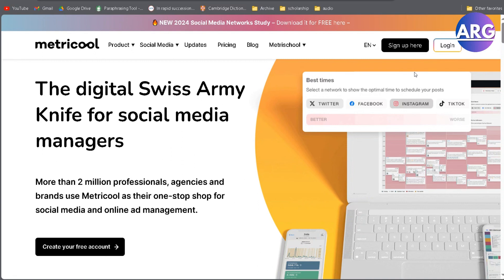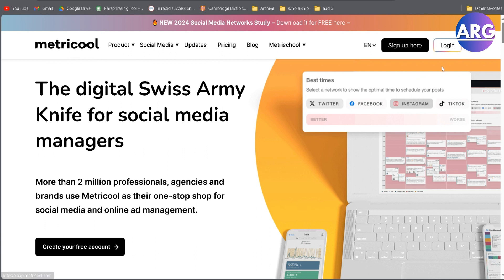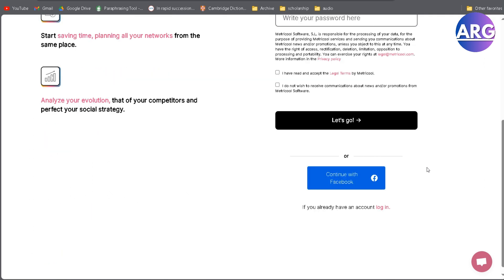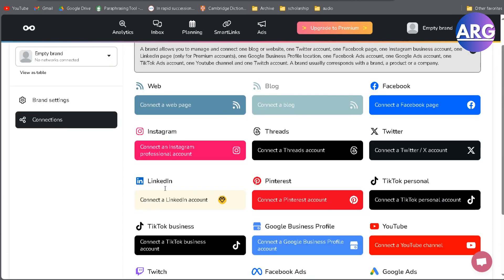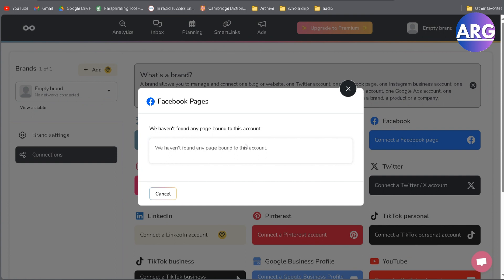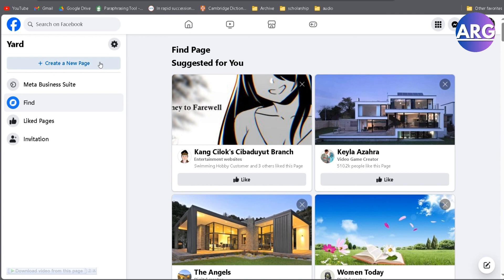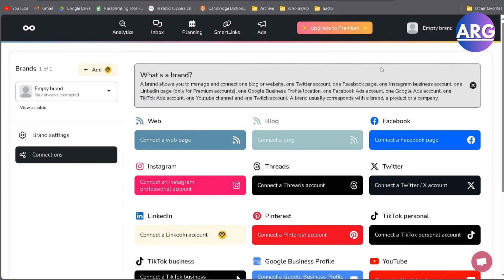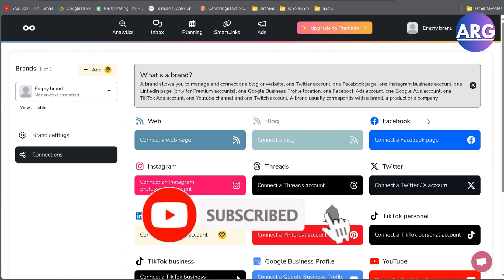How To Connect Facebook To Metricool (Best Method)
How To Connect Facebook To Metricool

In this video I have showed you how to connect metricool to facebook. The process is simple and Easy to do.